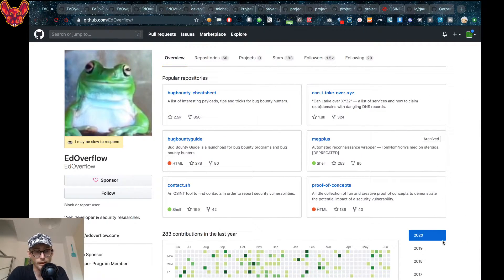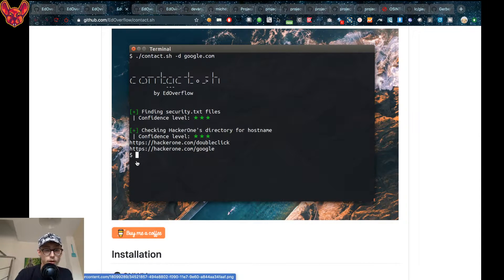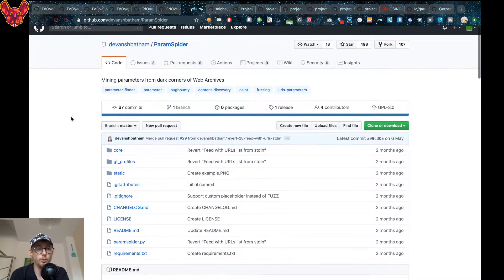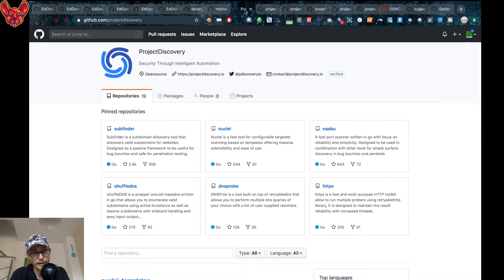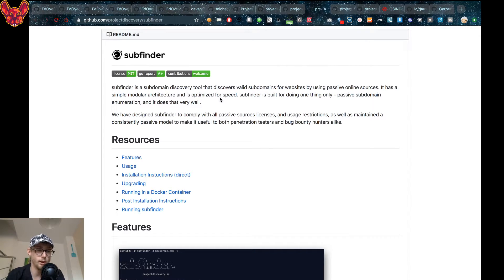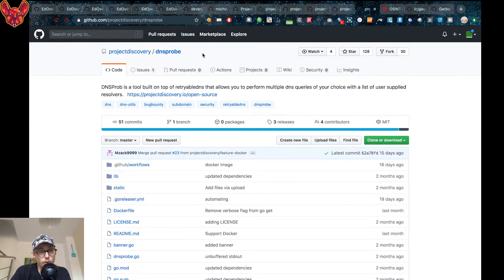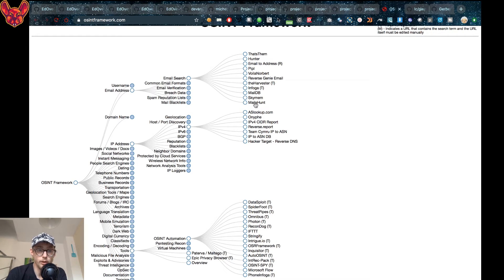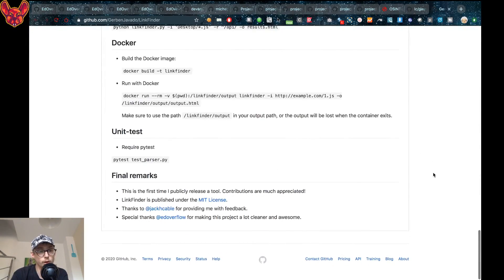Hidden gems by the community for bug bounty hunting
thexssrat